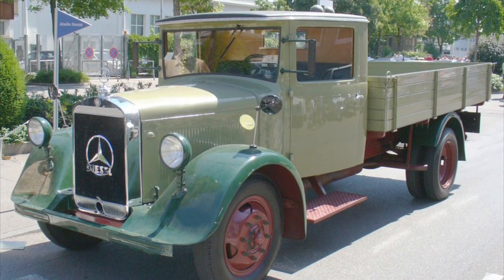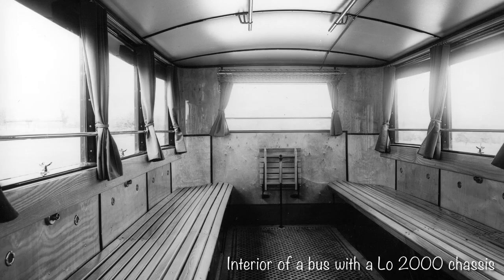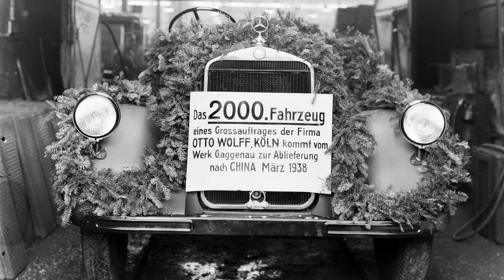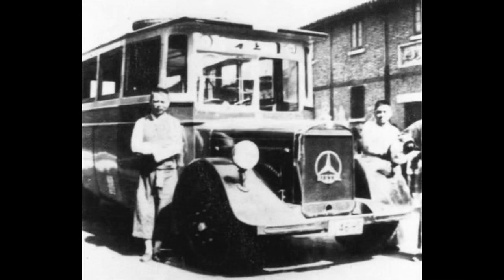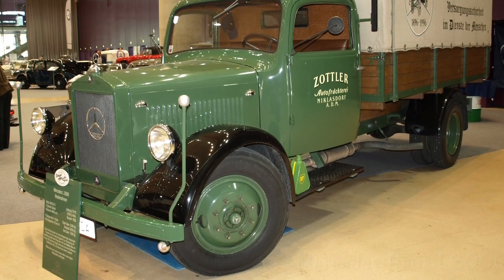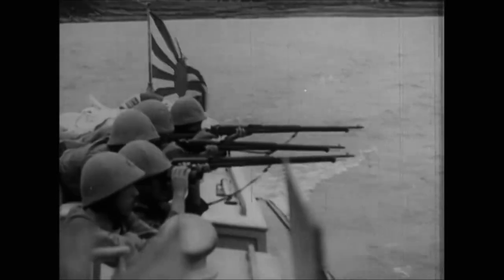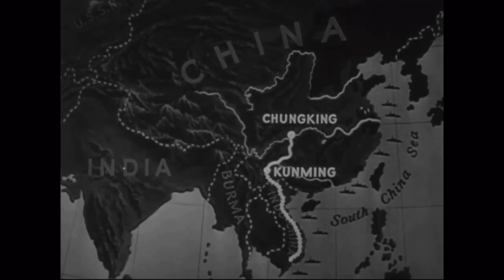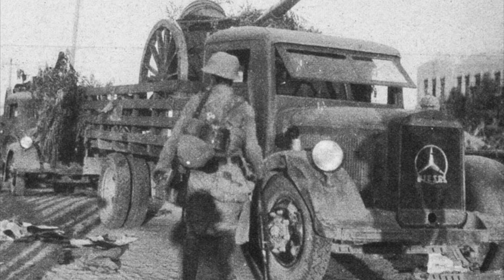Chinese Vehicles of WW2: Mercedes Benz L2000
In this video, we will take a closer look at the interesting story behind the L2000 in China. The Mercedes Benz L2000 was one of the more common truck designs used by both the Chinese military and civilians during the Second Sino-Japanese War. Although the chassis of the L2000 were imported from Daimler Benz in Germany, other parts such as the cabs and bodies were locally manufactured, making this one of the earlier domestically produced trucks belonging to a foreign brand.

*This video is not monetized and made solely for the purpose of education.